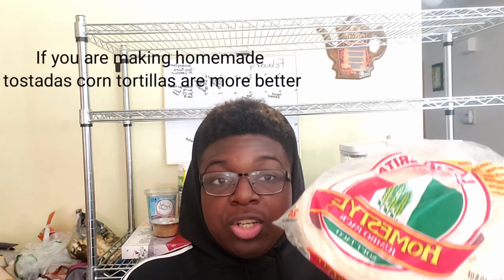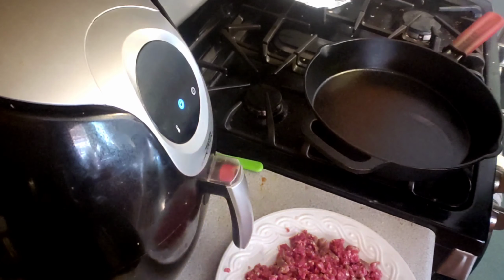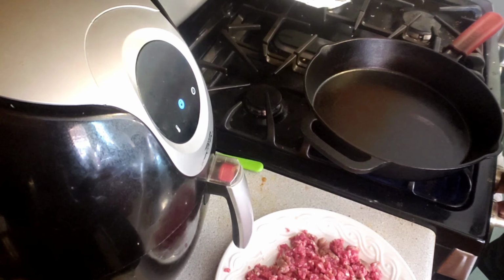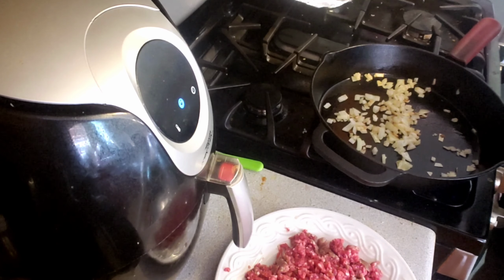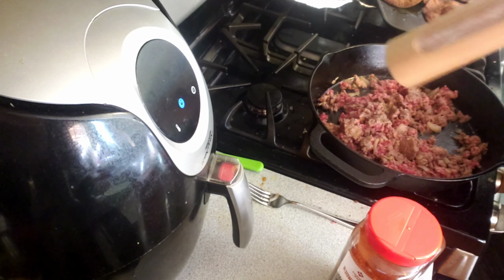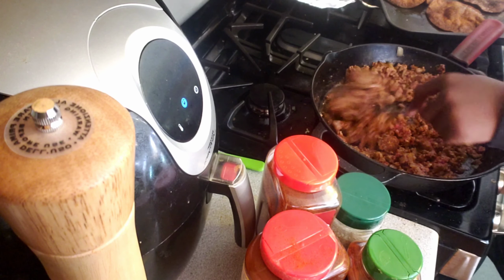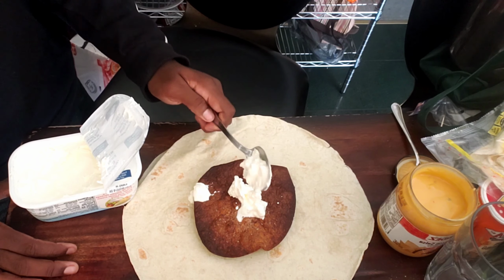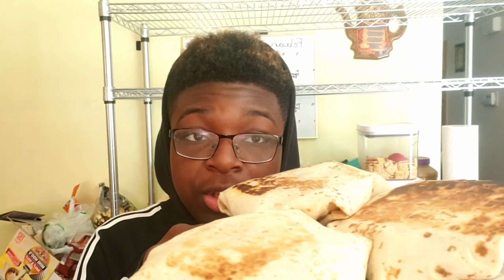Homemade Taco Bell Crunchwraps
Hi hope u like the video. Here i make homemade toastadas and tacobell crunchwraps because we be hungry.